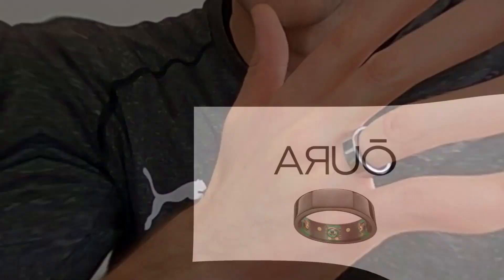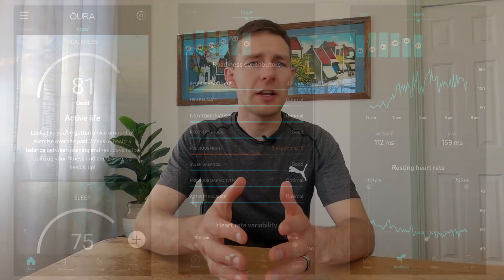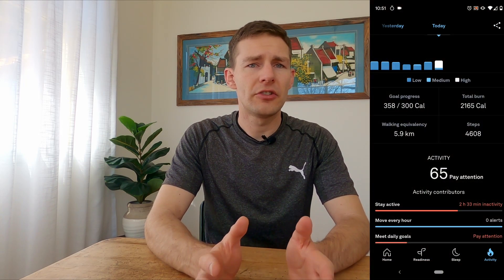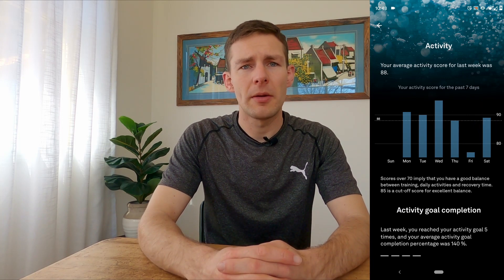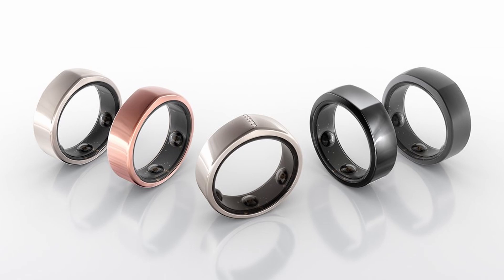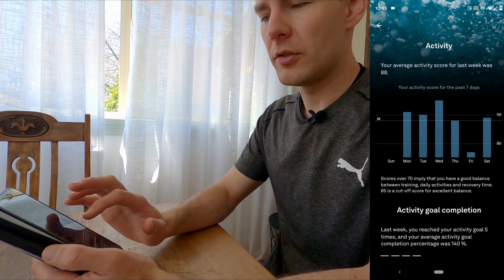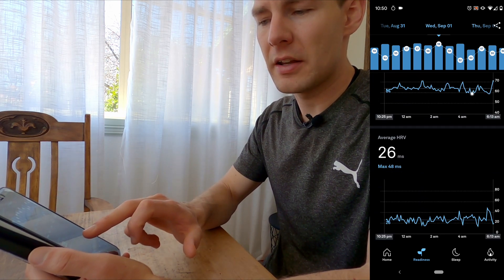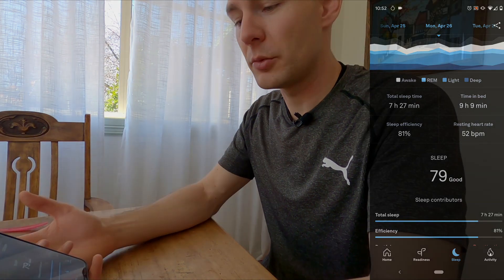In Depth OURA RING REVIEW | 1 year later, Best for biohacking? Would I still recommend it? HRV Sleep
Is this the best sleep and HRV tracker on the market? Would I recommend this?

Can it be used with biohacking, maximising your sleep quality and enhancing your day?